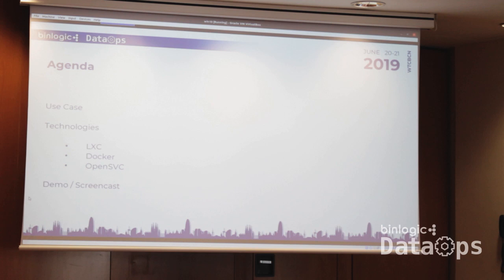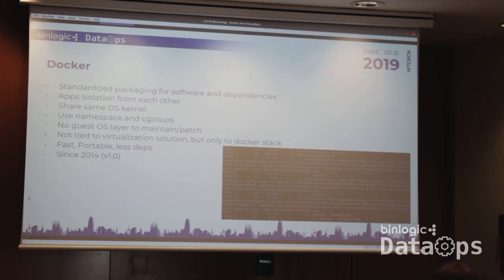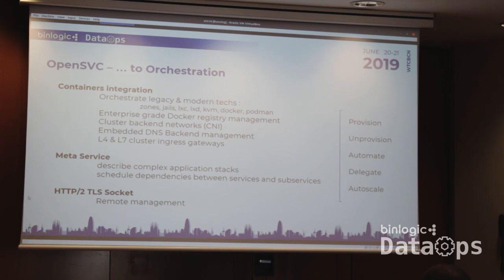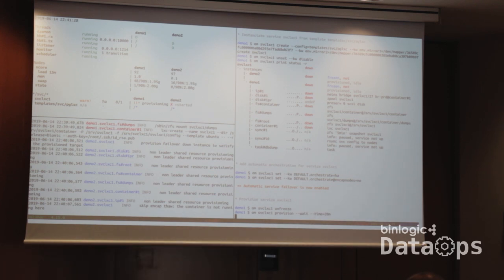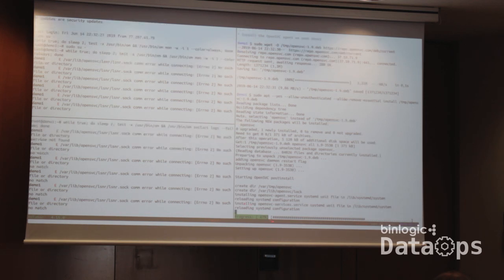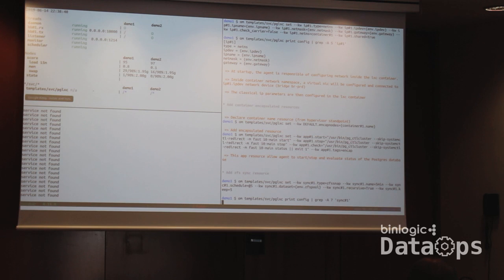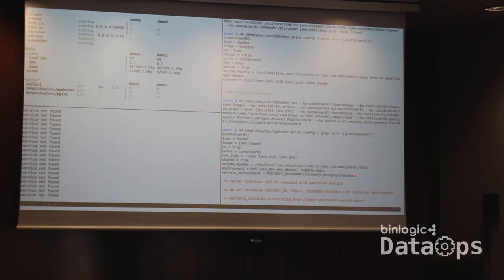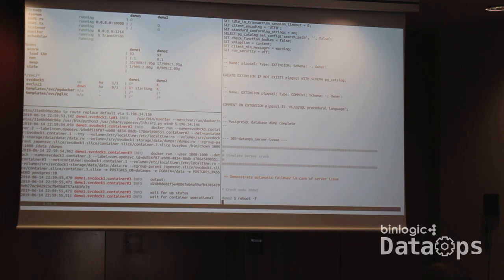DataOps Barcelona -Postgres LXC & Docker Containerized deployment with OpenSVC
Presentation: “Postgres LXC & Docker Containerized deployment with OpenSVC”

1/ form an opensvc cluster

2/ provision a ha lxc container (from opensvc template) running postgres database (with ansible playbook)

3/ provision a docker stack (from opensvc template) running postgres database

I plan a few slides about technologies used, config used, and a screencasted demo.

 by -Arnaud Veron
Day 2 | Room A-3 June 21